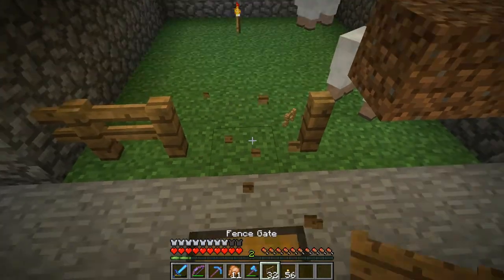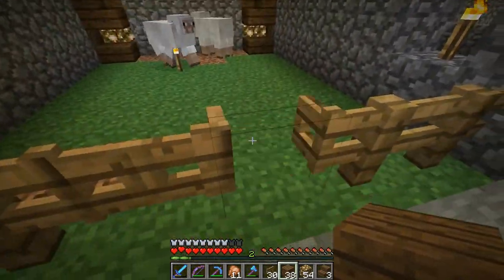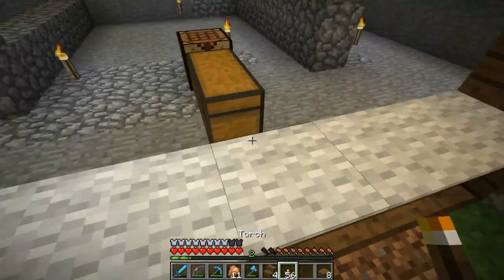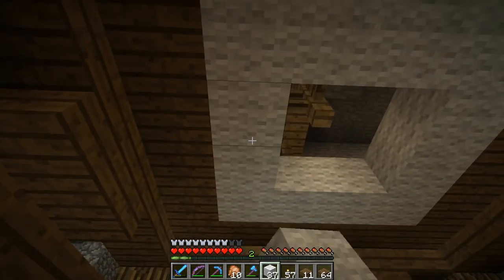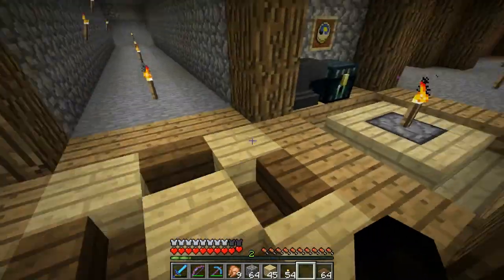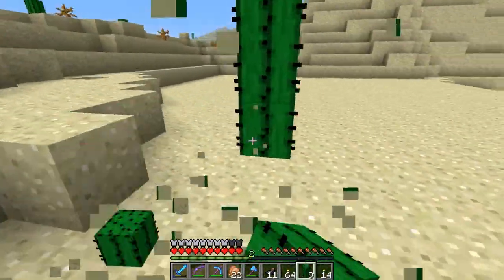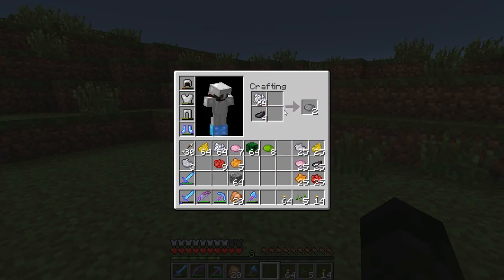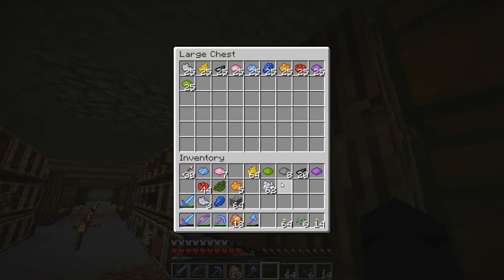Minecraft : Zupcraft - Season 1 Episode 4 : Sheep Farm Part 2/4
Today, we get the first pen built, then go on the hunt for dye

Hey all reading this, decided to start a minecraft series :D. Im playing on my friends server, thats all you need to know

The ZupCraft server is a 100% Vanilla Minecraft server. It was started in August 2013. It is a whitelist server only and you must be accepted to join.